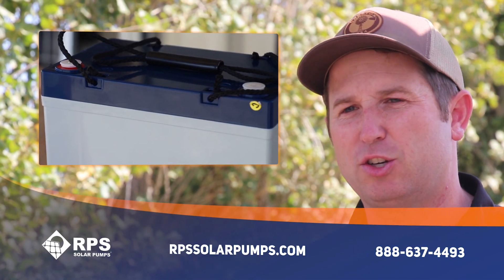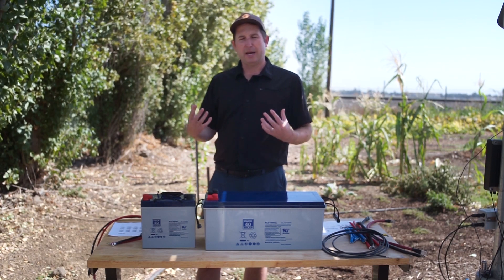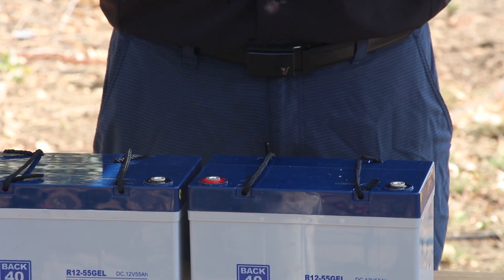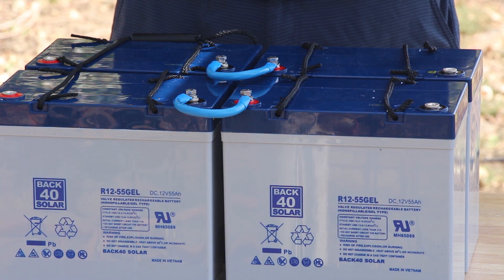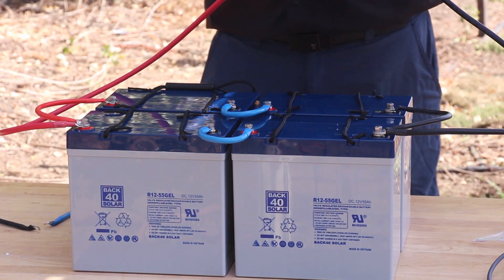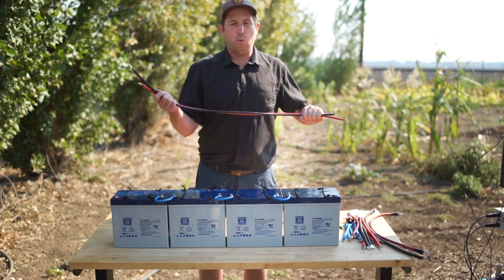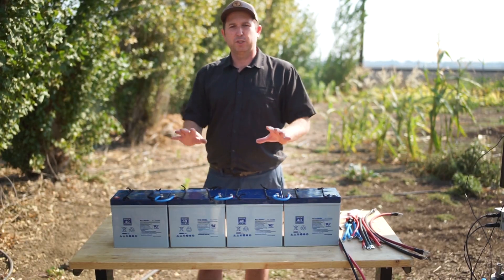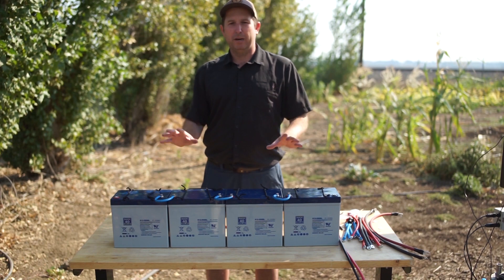Wiring Batteries for Solar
Today, Mike walks you through the wiring process for our ultimate off-grid deep cycle batteries from Back40 Solar! The highest quality VLRA sealed batteries with operation lifetime up to 15 years and 1,350-1,550 cycles (50% DOD) before they lose only 40% of their capacity.

Compare that to standard flooded lead acid batteries and you will see you are getting 3-4 times the lifetime for about the same cost. Plus at 55ah and 12V, these pack a punch yet are easy to carry and handle.

Gone are the days of checking and filling batteries every few months and risks with battery acid spilling.  Bar none, these are the highest quality and longest lifetime lead acid batteries on the market today!

Compatible solar pump systems with batteries: RPS 200, RPS 400, RPS 800, Tankless Pressure Pump, Grid-less Sump Pump, WaterSecure